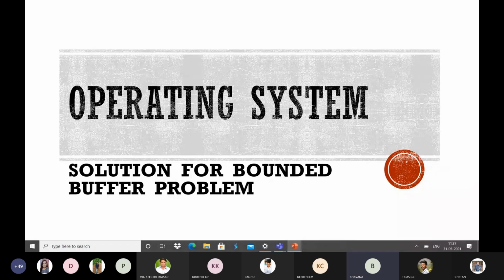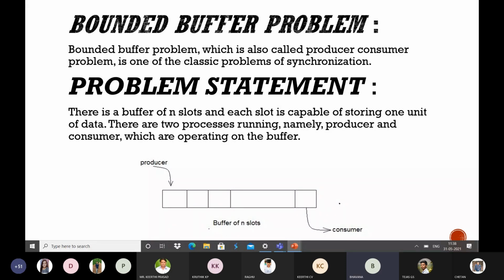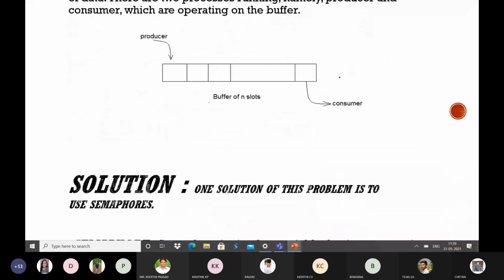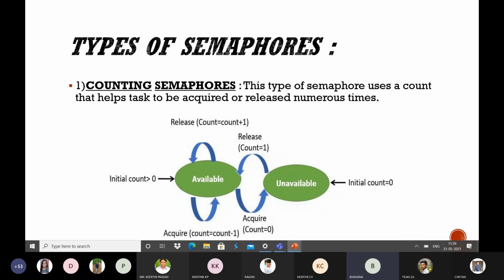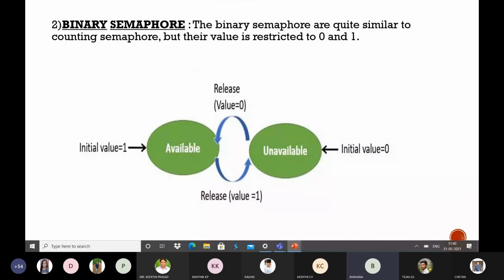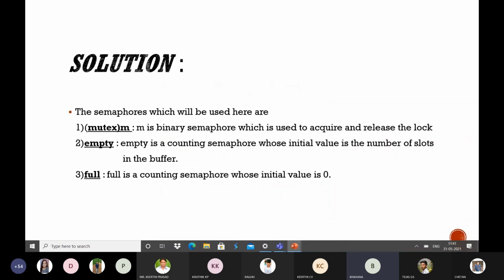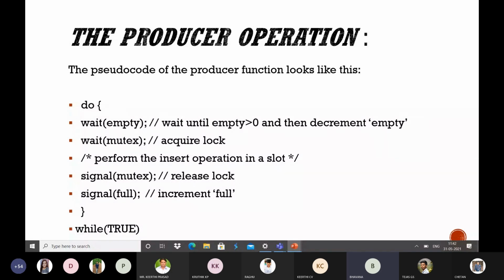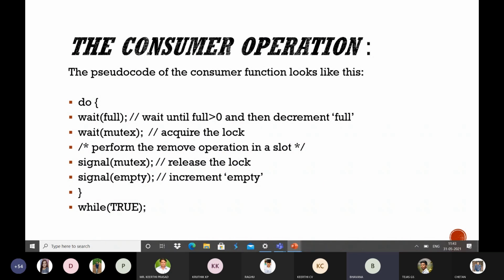Solution to Bounded Buffer Problem - Bhavana K G